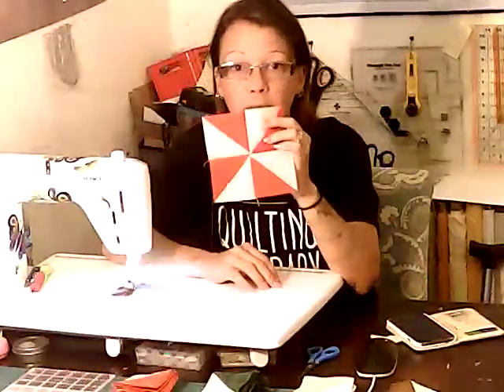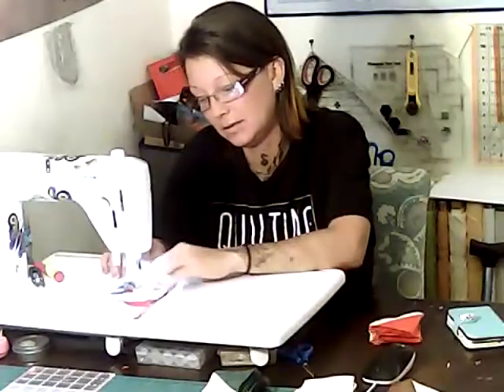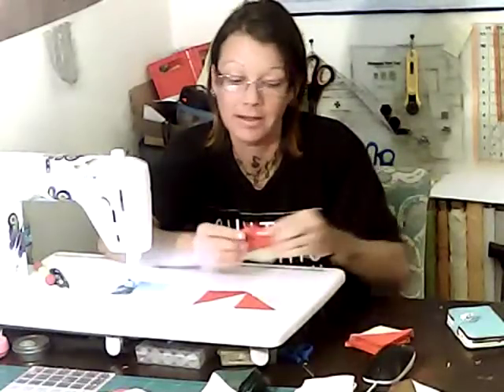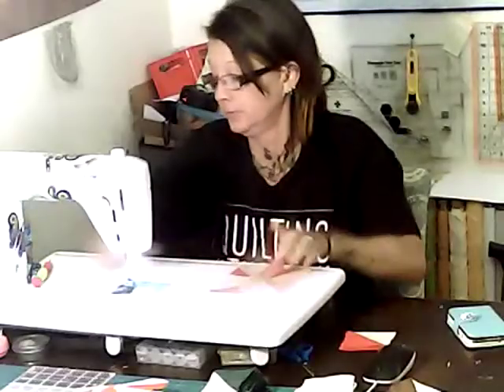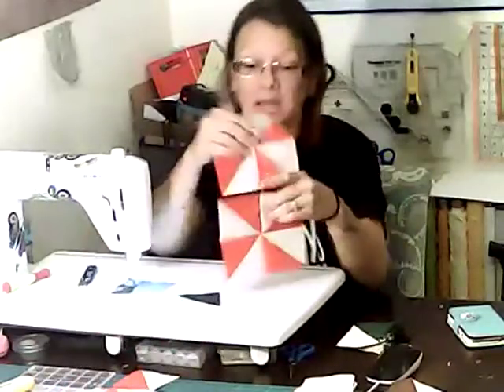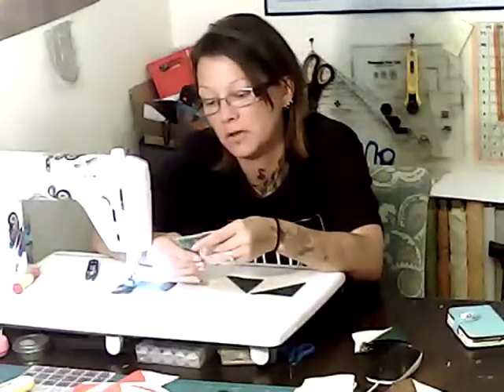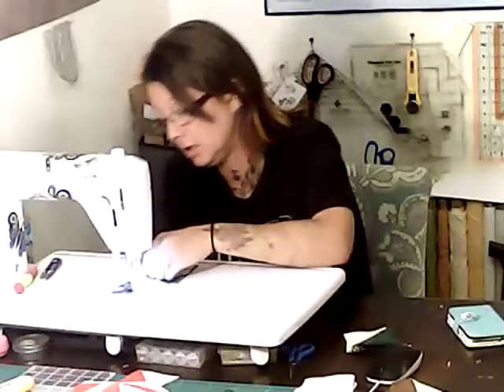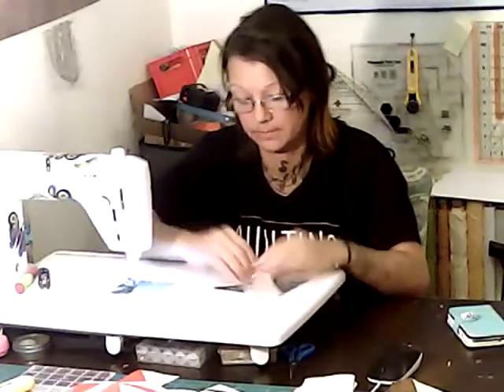Sew Sunday 6/23/19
I am still not fully myself. But I am here to encourage some Piece and Quilting Therapy.

Direct Mail USPS:
Tiffany Groff